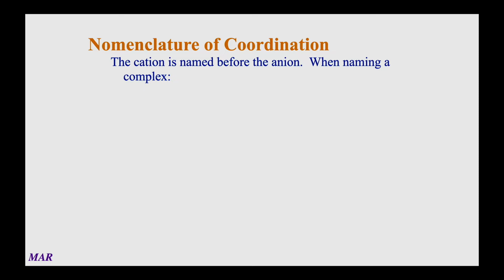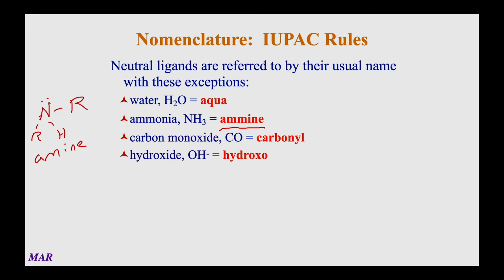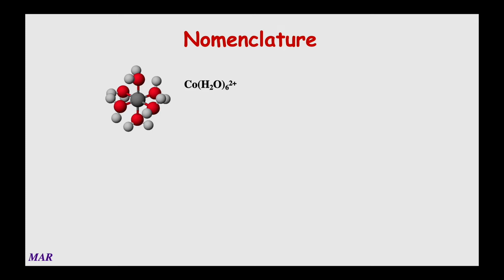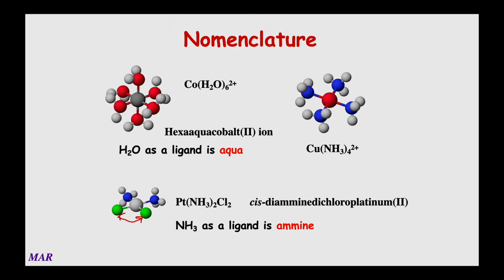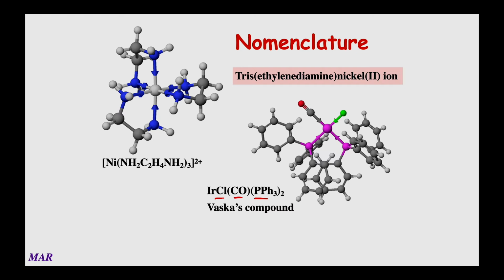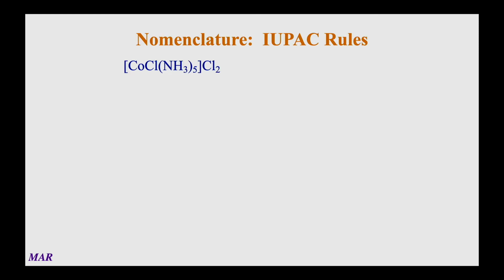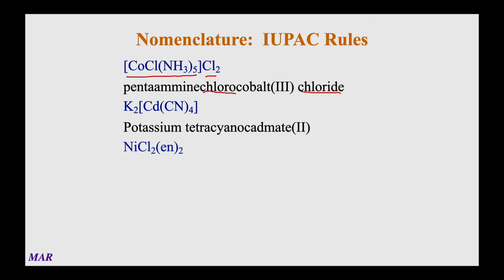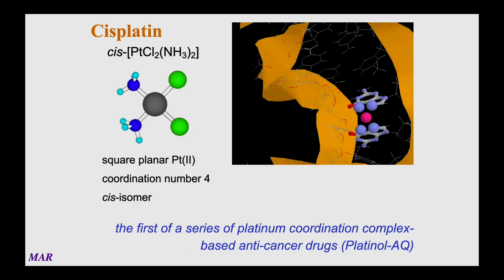CH 223 Screencast "Nomenclature of Coordination Compounds"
"Nomenclature of Coordination Compounds" - a Screencast from Chemistry 223 for students of Dr. Michael Russell's classes at Mt. Hood Community College in Gresham, Oregon, USA.